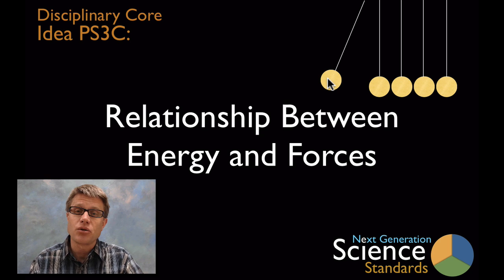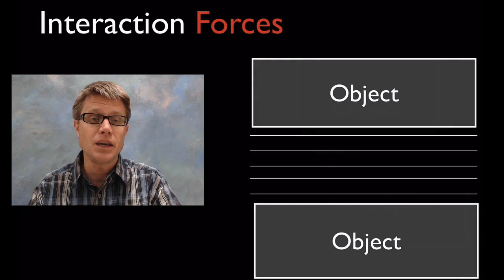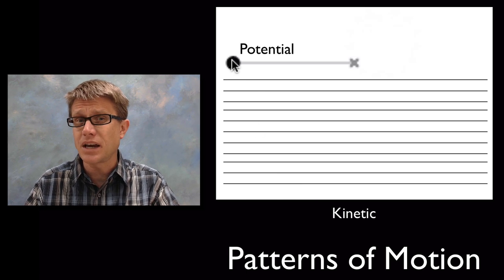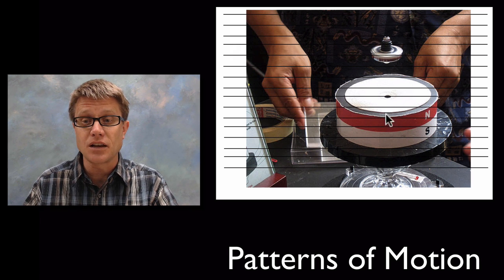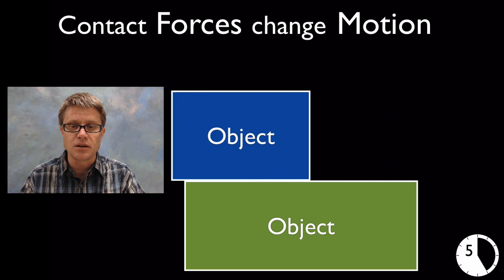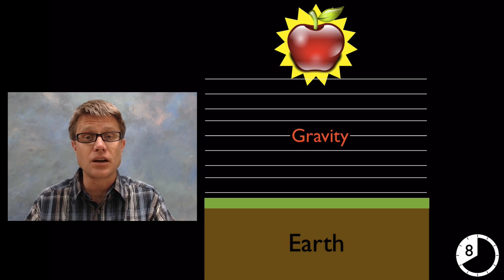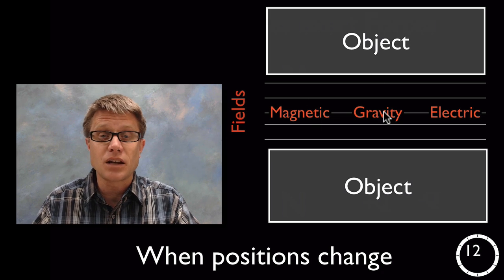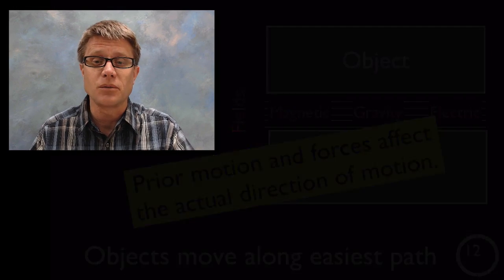PS3C - Relationship Between Energy and Forces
In this video Paul Andersen describes the relationship between energy and forces.  When objects are directly touching electromagnetic forces can result in forces and energy exchange.  When objects are not directly touching fields; gravitational, magnetic, and electric result in forces and energy and exchange.  A teaching progression K-12 is also included.

Title: I4dsong_loop_main.wav
Artist: CosmicD

"File:Deflection.png." Wikipedia, the Free Encyclopedia. Accessed May 25, 2013.
Kingdom, Roberto Arias from London, United. I Love When You Can Forget About Physics and Just Appreciate Magical Levitation, July 4, 2010. Magic! Uploaded by Pieter Kuiper.
Main, Eron. Bungy Jumper, September 21, 2006. Own work.
Tscharntke, Titus. English:, March 1, 2013.